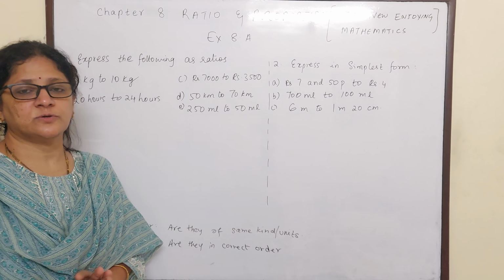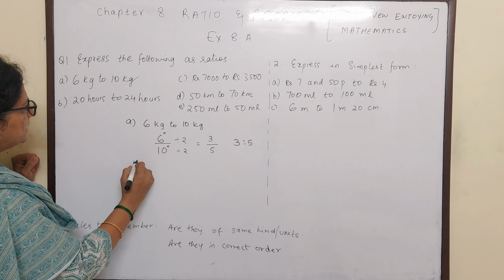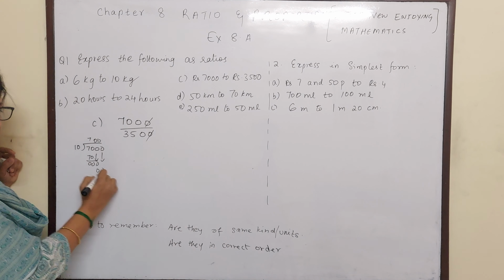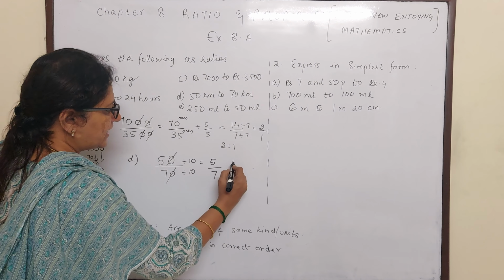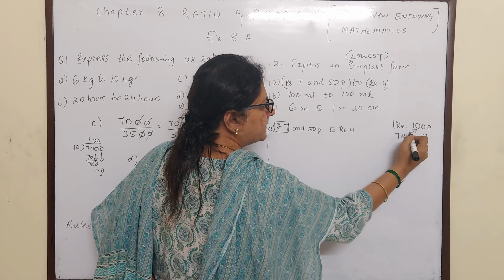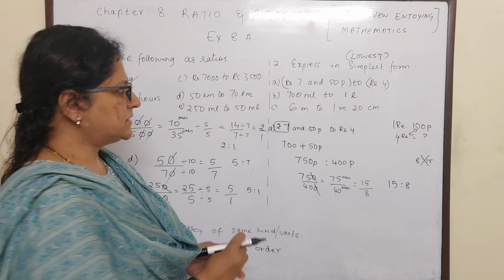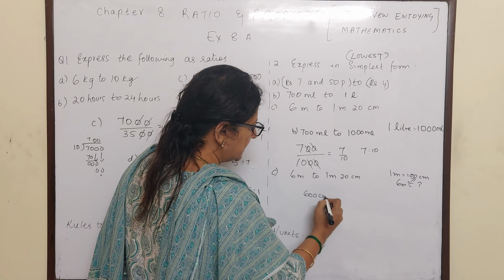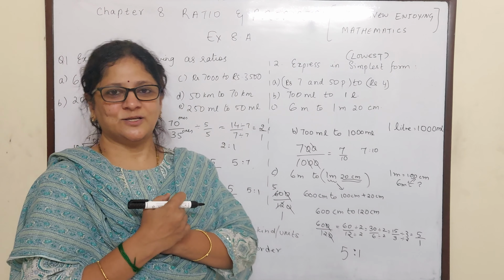Ex 8A Q1 and Q2. Ratio and Proportion. class 7. Oxford New Enjoying Mathematics